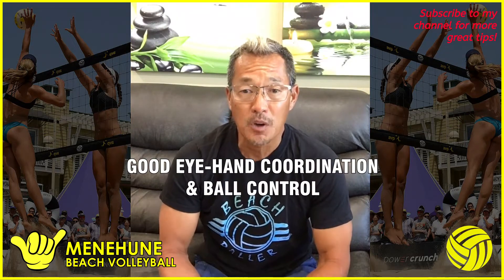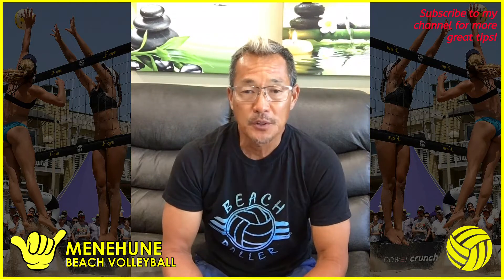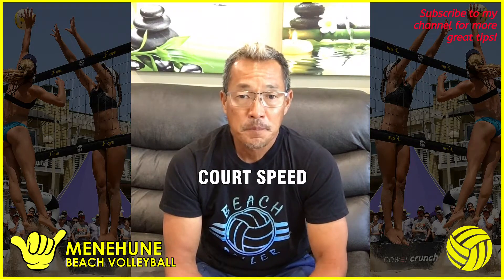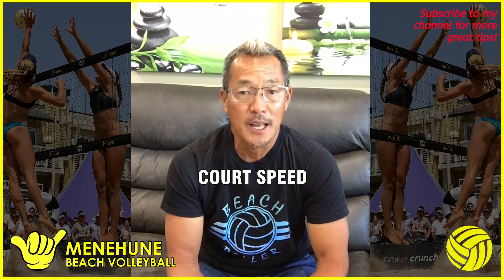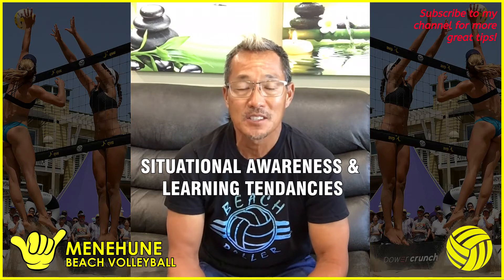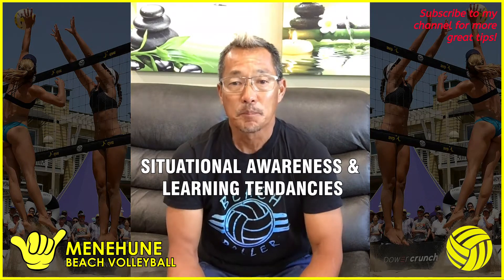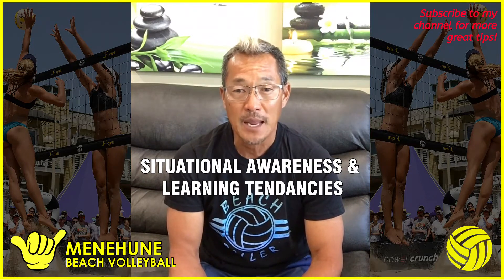Beach Volleyball Tips: Traits of Great Defenders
BEACH VOLLEYBALL TIPS FROM MENEHUNE BEACH VOLLEYBALL

In this video I will discuss the traits that all great defenders in the sport of beach volleyball share.